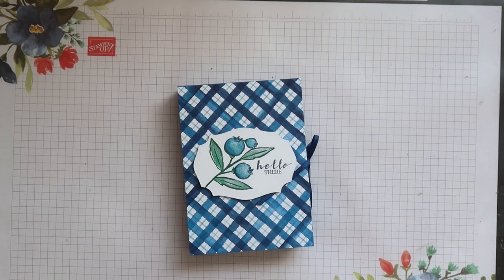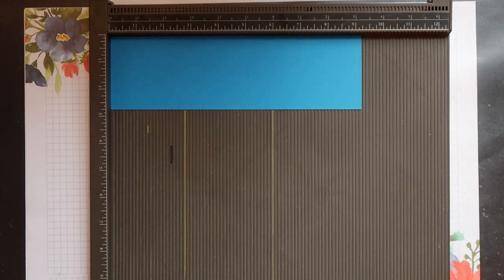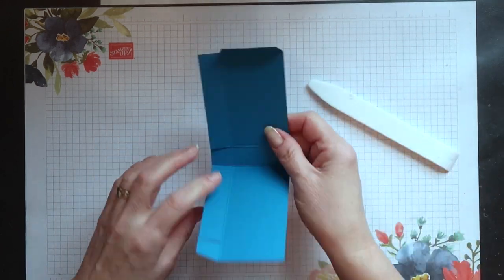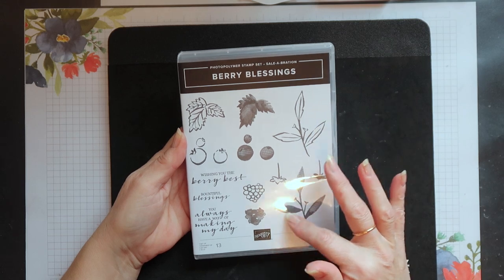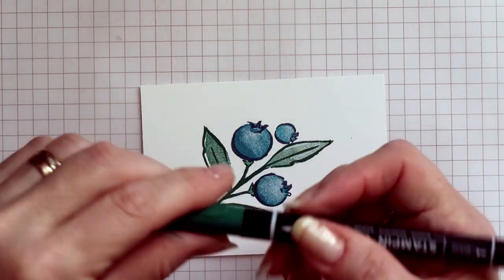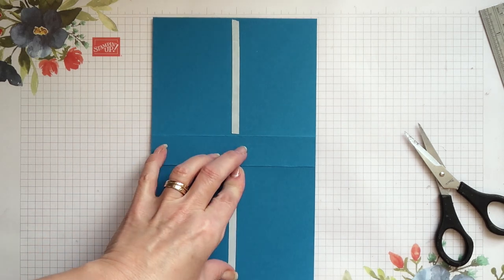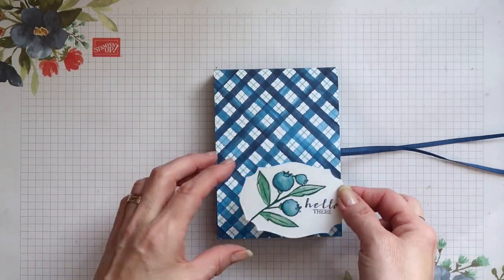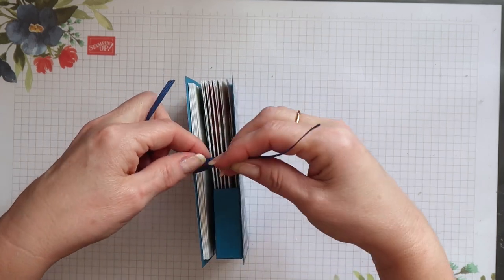Berry Blessings - Folder for Notecards & Envelopes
Create a Card Folder for Notecards & Envelopes using the Berry Blessings stamp set from Stampin' Up!

Full details of this project including measurements and direct links to the products used are on my blog -